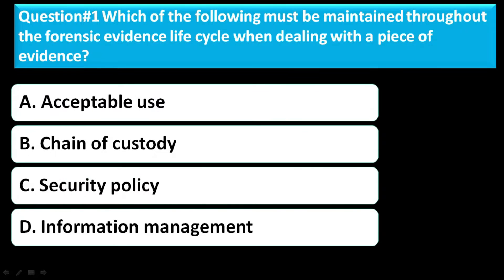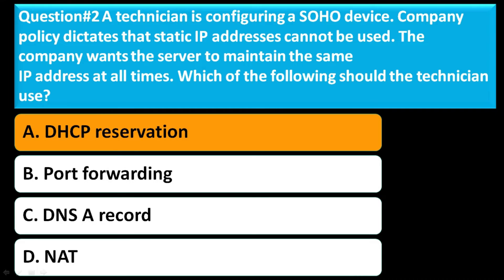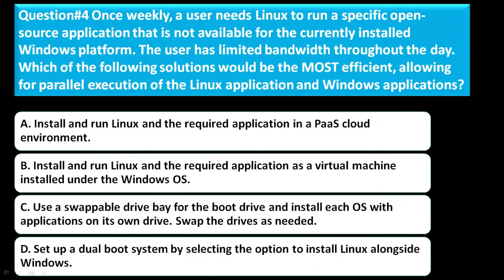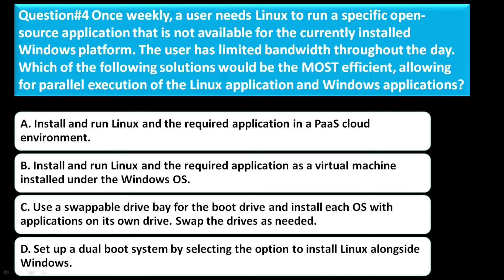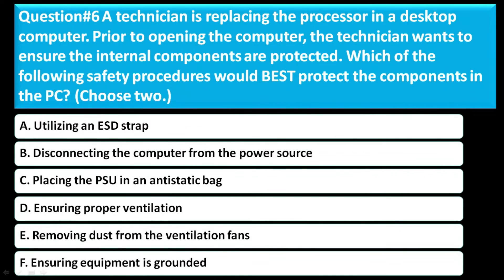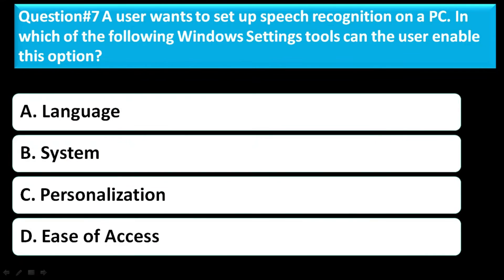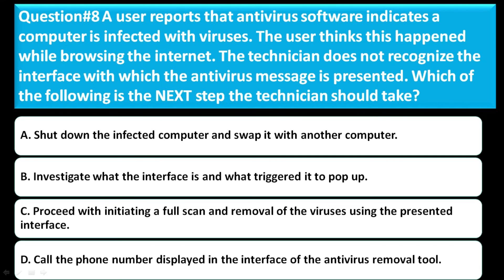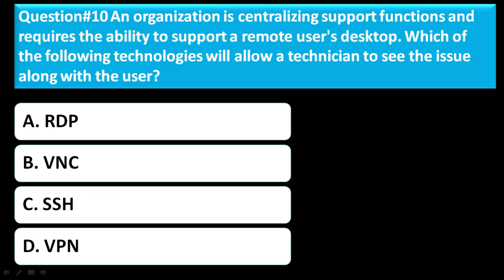CompTIA A+ Core 2 Part 6 Practice Test (10 Questions with Answers)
Networking (20%)
Hardware (27%)

CompTia a+
Comptia security+
Comptia network+